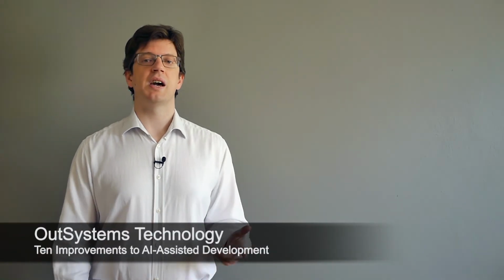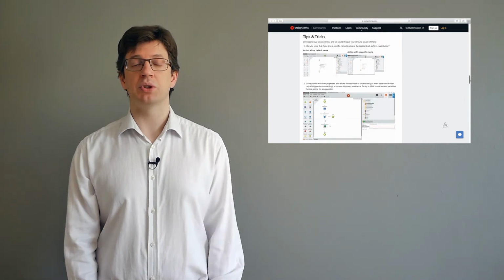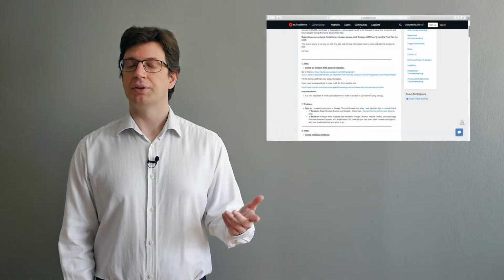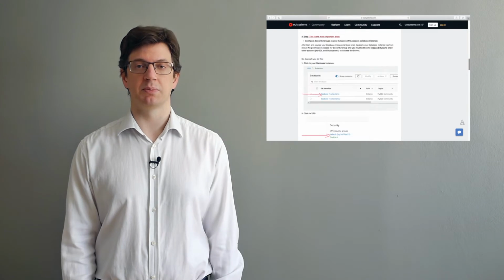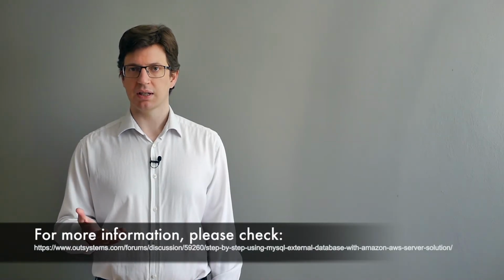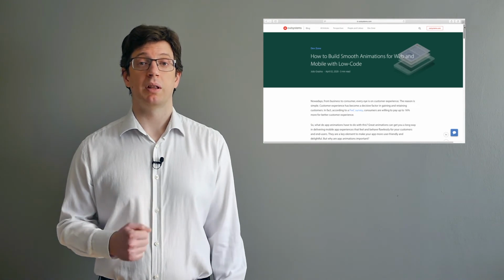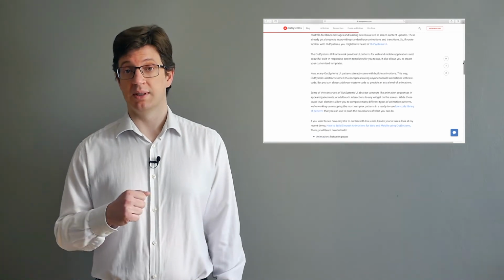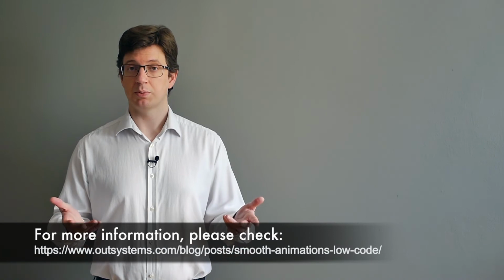OutPower News - Apr 3, 2020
On this edition of the newscast we are going to talk about the progress of the AI-Assisted Development and a few cases from the COVID-19 community response program. We also check a guide that explains how to use an external MySQL database with Amazon AWS server, and as it is usual we go over the latest from the OutSystems community.

Video Timestamp Index:
00:00 - Intro;
00:26 - OutSystems Technology - Ten Improvements to AI-Assisted Development;
01:03 - Social Media - Instagram Neo Filter;
01:31 - COVID-19 - Community Response Program - Quick Update
01:59 - Hints/ How-Tos: Step by Step - Using MySQL External Database with Amazon AWS Server;
02:20 - Hints/ How-Tos:  How to Build Smooth Animations for Web and Mobile with Low-Code;
02:56 - Forge weekly picks;
03:13 - Idea of the week.